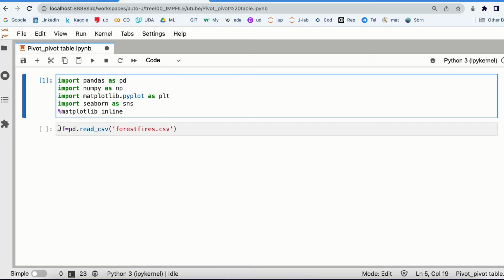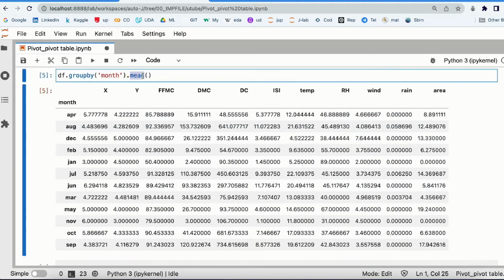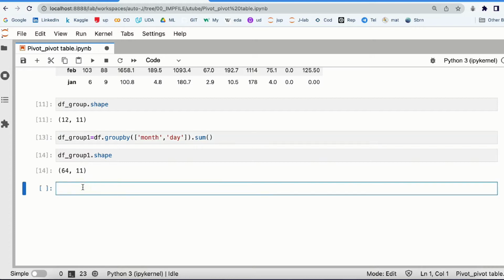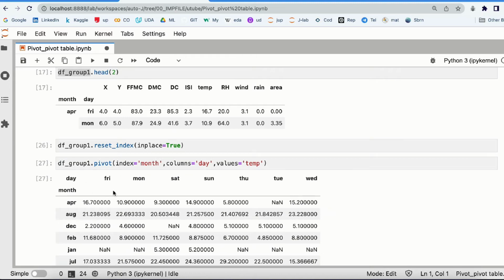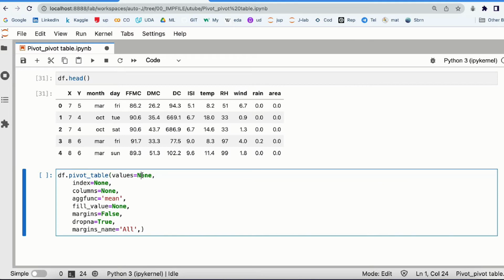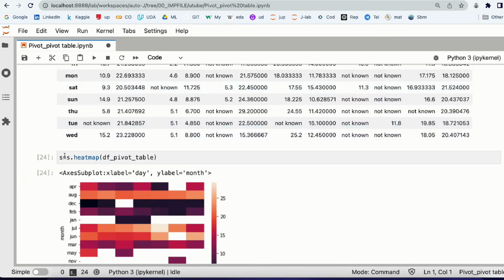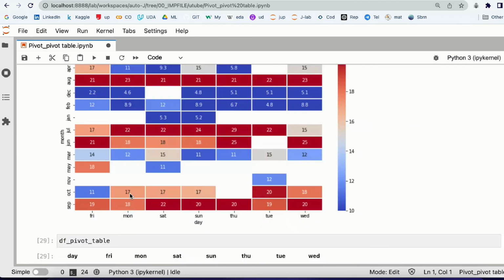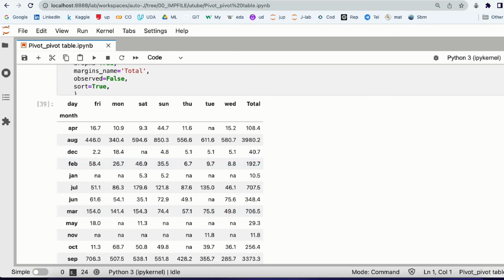Pivot and pivot_table pandas || groupby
Video content
1.What is group by
2.How imp is shape when grouping and pivoting.
3. How to pivot the data.
4.How to use pivot table.

Hello all
I have tried my best to explain all 3 thing in one video.